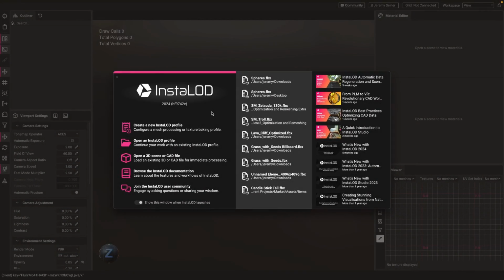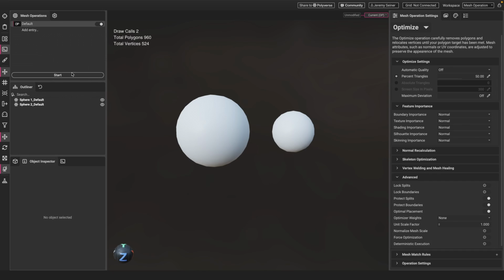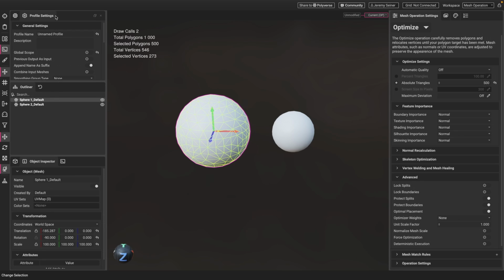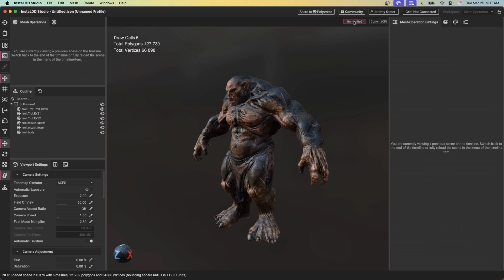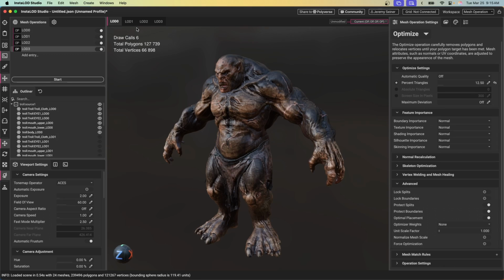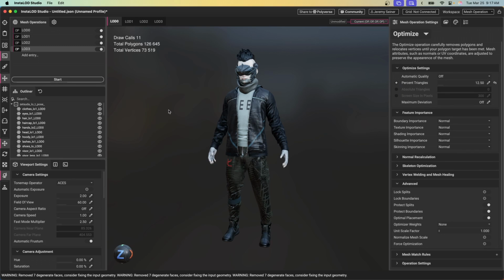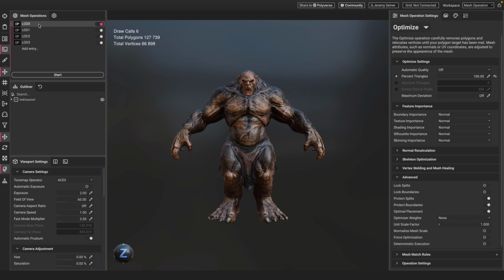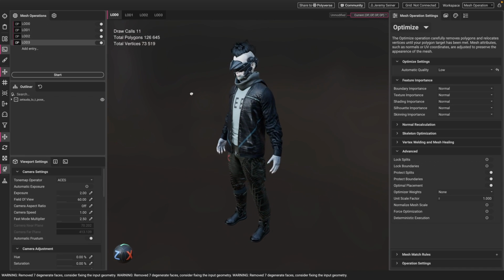Getting Started with Polygon Optimization in InstaLOD Studio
Learn how to reduce the polygon count of any mesh while maintaining maximum quality by using the Optimize operation in InstaLOD Studio. Take advantage of the Automatic Quality setting, which lets InstaLOD determine the optimal level of optimization for your model, delivering the highest quality output with the fewest polygons. By the end of this video, you’ll be able to easily automate the creation of an LOD chain that can be used to batch-process thousands of meshes while maintaining a consistent level of quality across LODs.